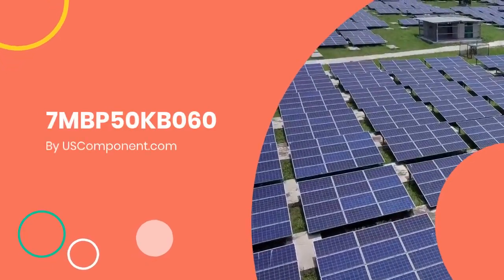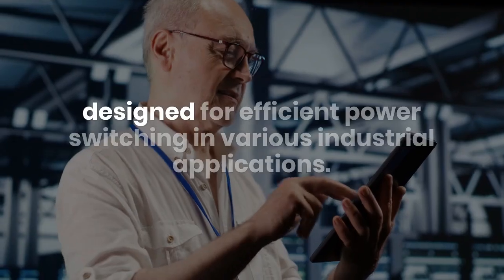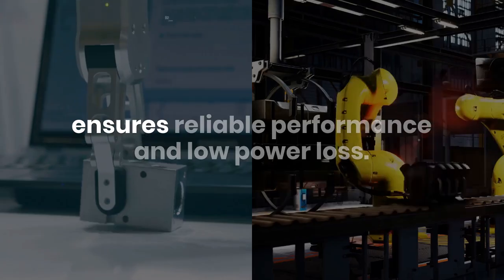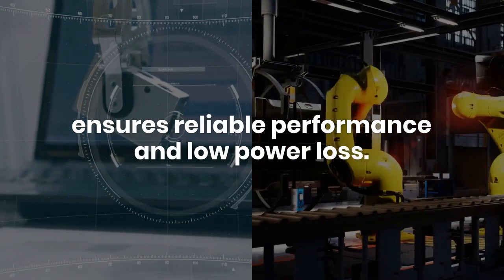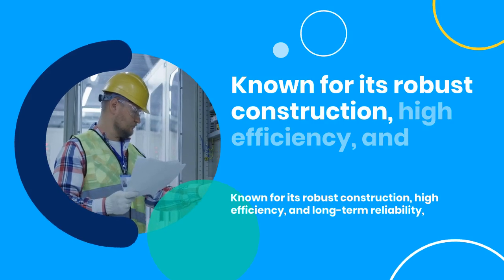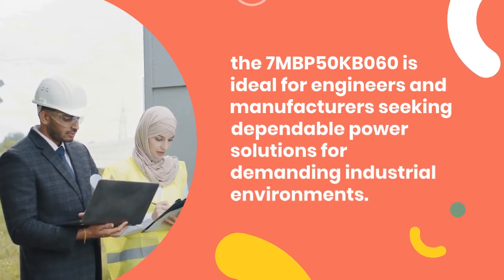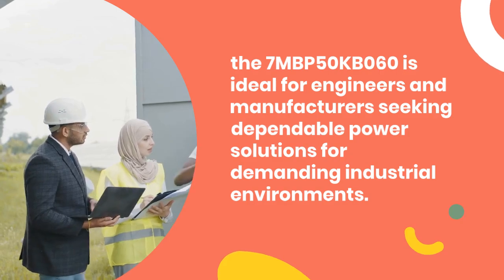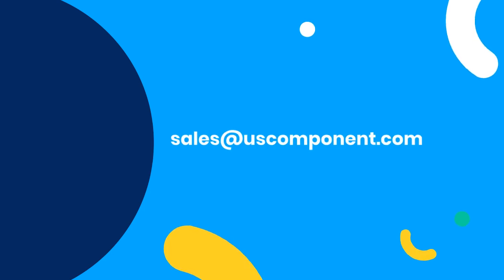7MBP50KB060 by USComponent.com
The 7MBP50KB060 is a Fuji Electric IGBT module designed for efficient power switching in various industrial applications. With a 600V voltage rating and 50A current rating, it ensures reliable performance and low power loss. This module features advanced thermal management and insulation technologies, making it suitable for use in inverters, motor drives, and power supply systems. Known for its robust construction, high efficiency, and long-term reliability, the 7MBP50KB060 is ideal for engineers and manufacturers seeking dependable power solutions for demanding industrial environments.